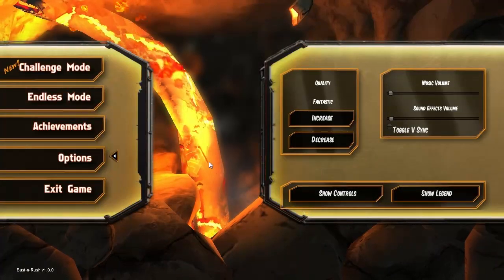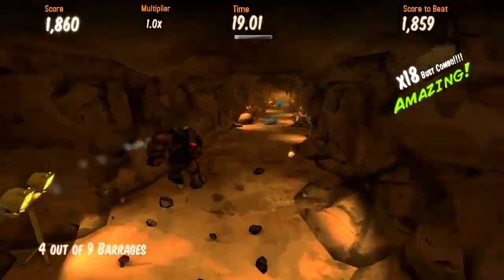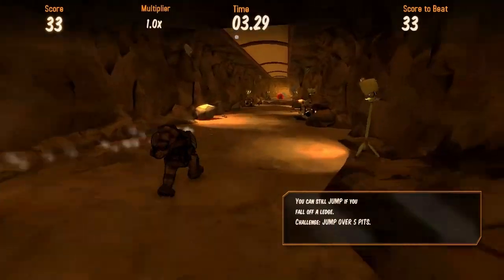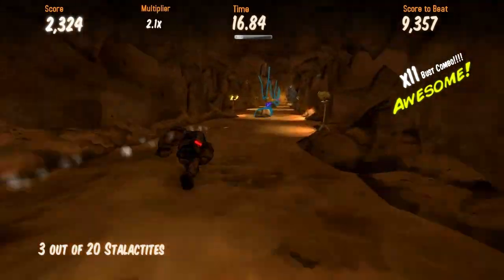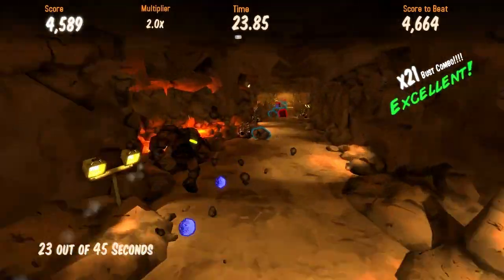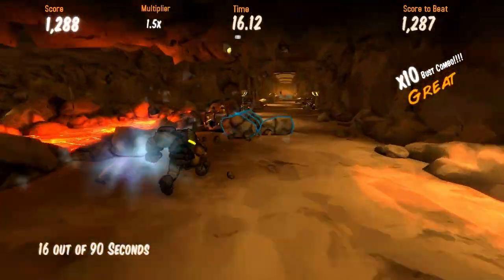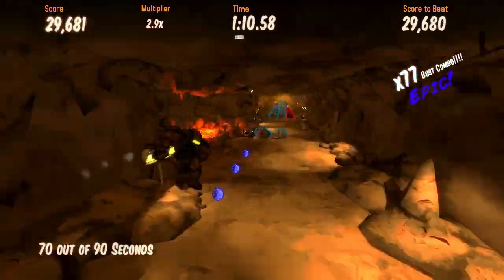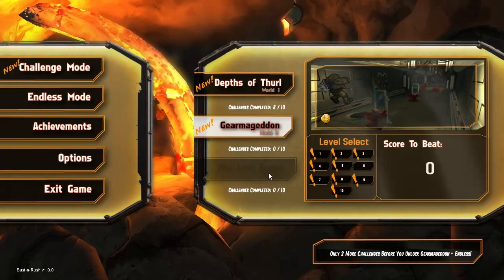► WTF Is... - Bust'n'Rush ?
TotalBiscuit takes a look at Techtonic's title which does pretty much what it says on the tin.

If you're a developer and would like your game featured on our WTF is? series, please contact pr[at]cynicalbrit.com.